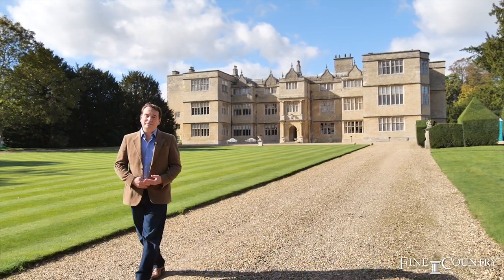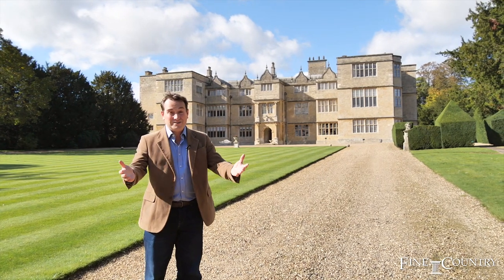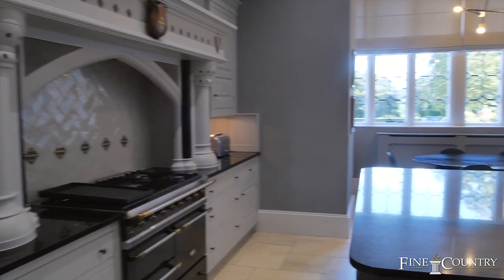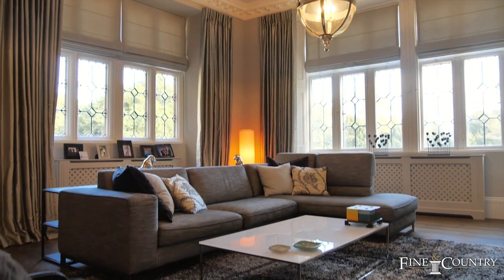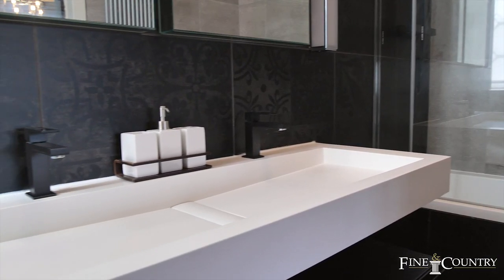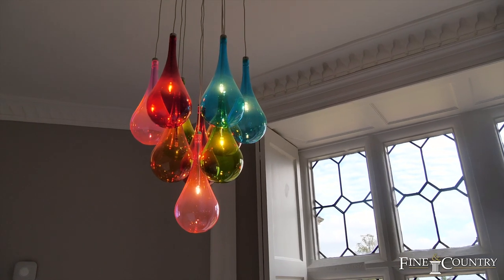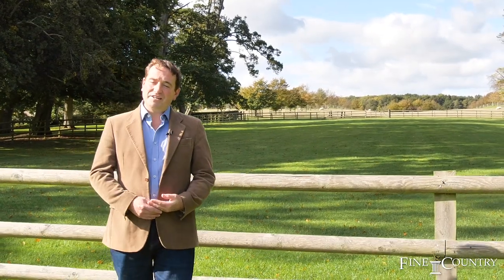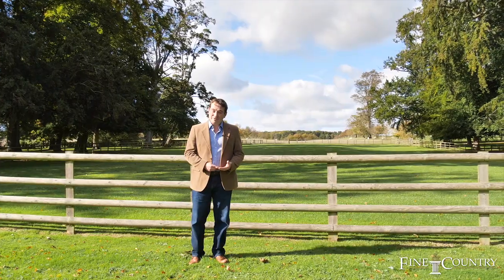Grade I Listed Elizabethan Mansion Apartment Tour - Fine & Country Olney & North Buckinghamshire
Gayhurst House is a magnificent Grade I Elizabethan mansion steeped in history, although the original date of the building is 1500, arguably the date that catapulted Gayhurst House into the history books was 1581 when Queen Elizabeth I gave the estate to Sir Francis Drake as a reward. In the early 1600's the house was owned by Sir Everard & Lady Digby noted for their involvement with the gun powder plot and Guy Fawkes who is
believed to have visited Gayhurst House.

During the 1860's whilst Lord Carrington was residing William Burges was commissioned to redesign certain aspects of the house. The intricate mermaid fireplace based on the poem by Alfred Lord Tennyson along with other iron work and brace hinges are evidence of Burges' work in the drawing room and the library.

Number 19 is located on the ground and first floors and is crammed full of character with numerous attractive features which include fireplaces, fine cornicing, high ceilings, impressive windows, some shuttered windows and historical panelling.

Want to sell your home? Book a free, no obligation valuation of your home now

Gayhurst House - Fine & Country Olney & North Buckinghamshire

Fine & Country Olney and North Buckinghamshire:
59 High Street
Stony Stratford
Milton Keynes
Buckinghamshire
MK11 1AY
United Kingdom
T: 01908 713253